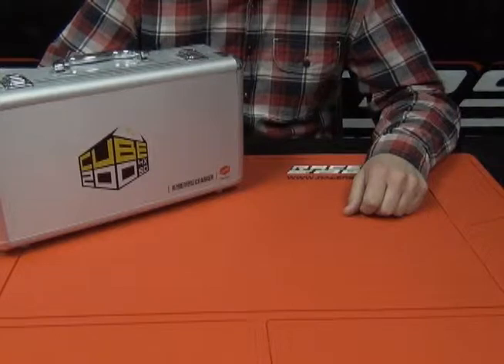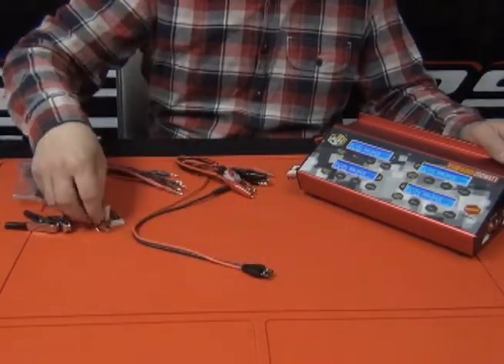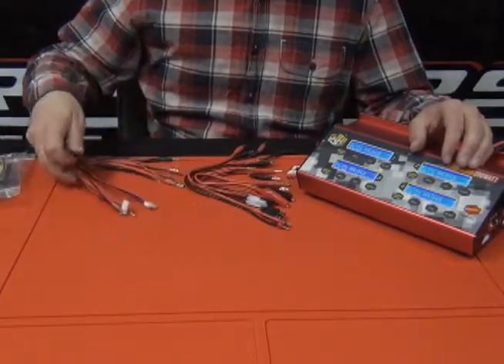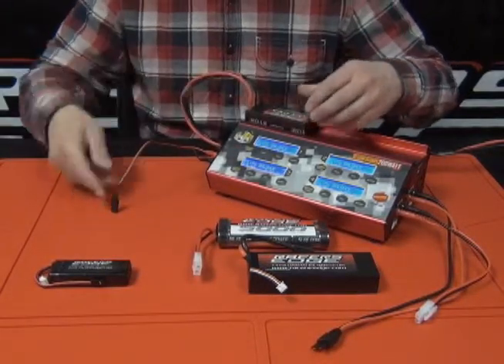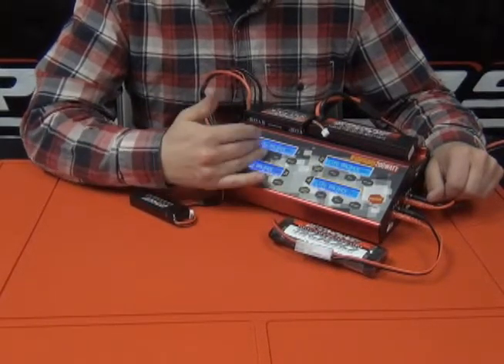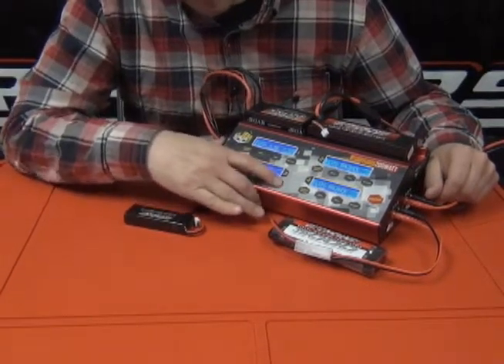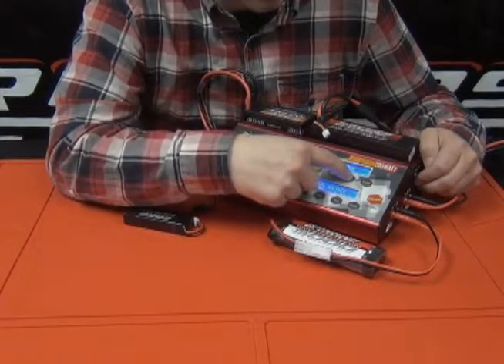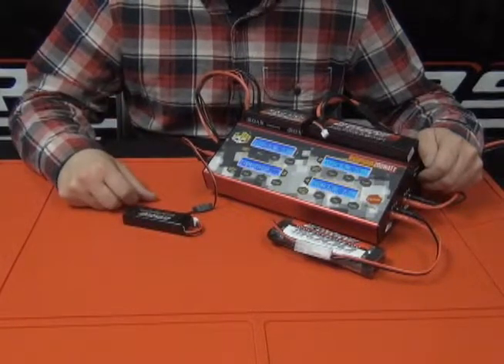Racers Edge PRIME CUBE200 Charger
The Racers Edge CUBE2200 is a QUAD output 50-watt per channel DC only multi-chemistry balance charger.